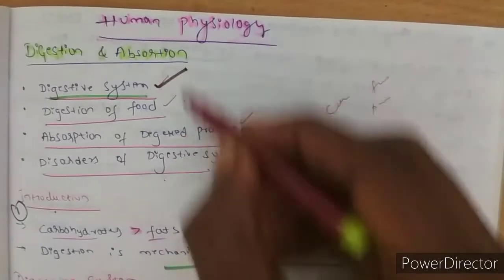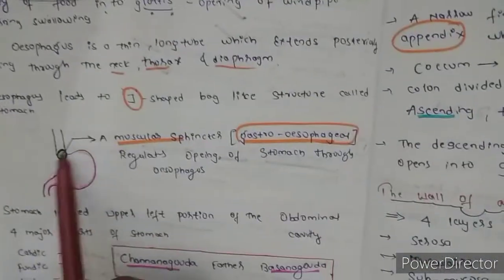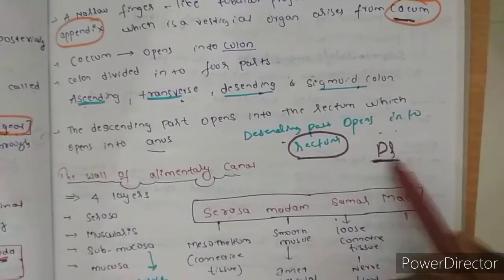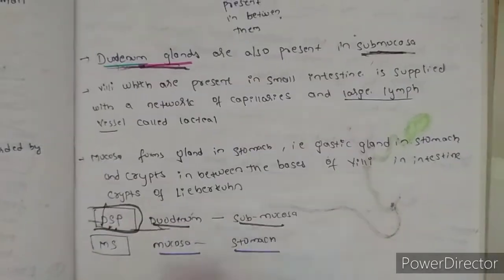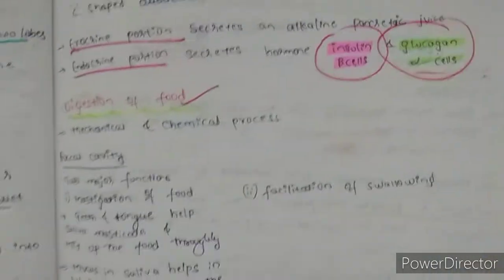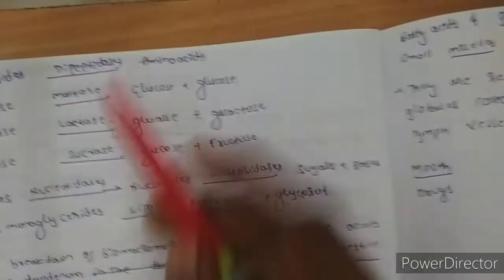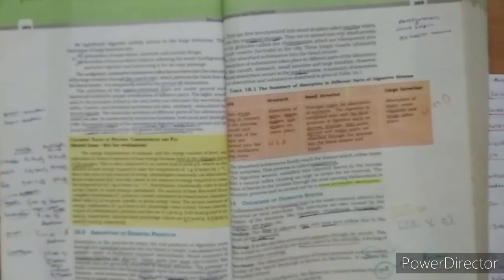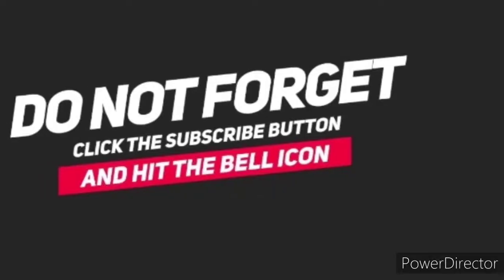🔥Digestion and absorption🔥Class 11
This is the link of page 👍👍👍